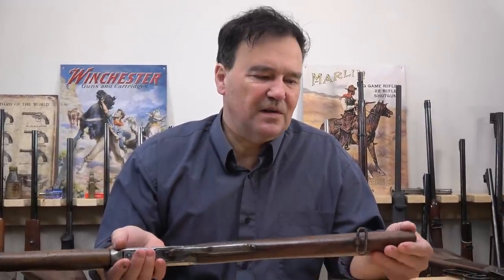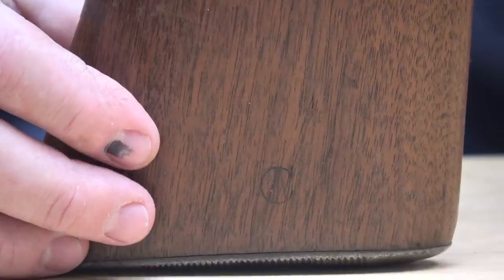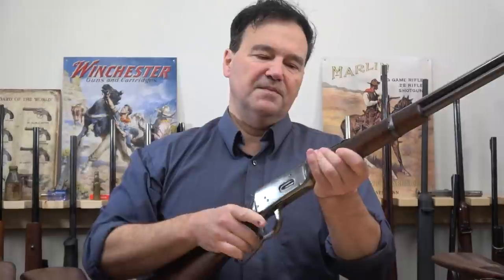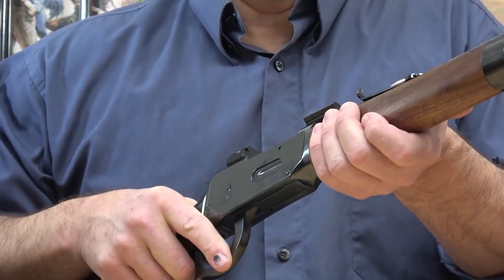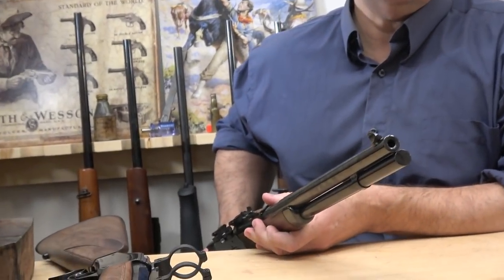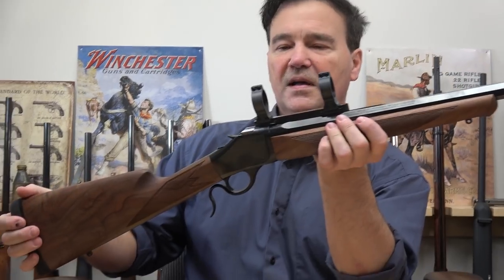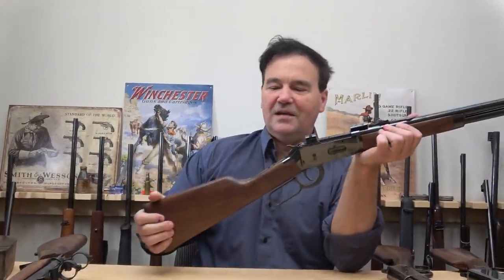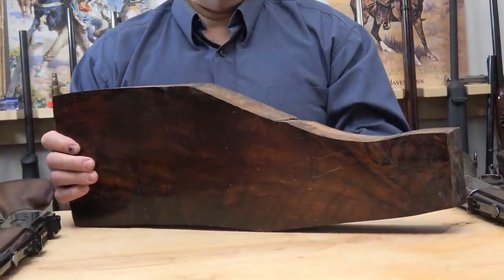WINCHESTER 94...Timeless Excellence!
The Winchester Model 94 is a classic firearm that we are all familiar with. I have a Winchester 94 to show you from 1941 that is especially valuable and I'll show you why. I'll also compare it to a new Winchester 94 which is also excellent.